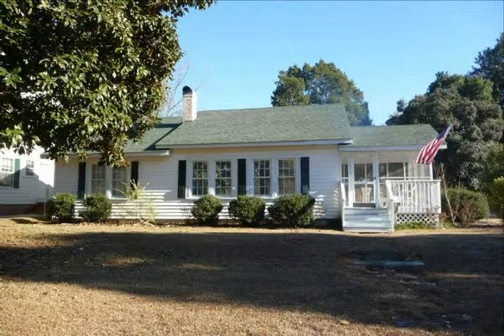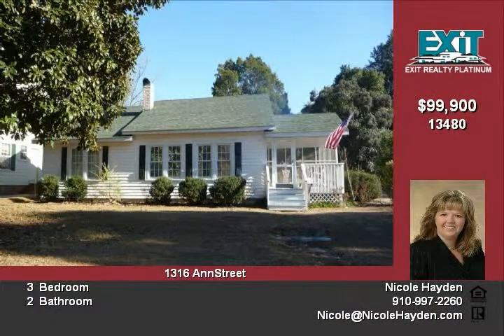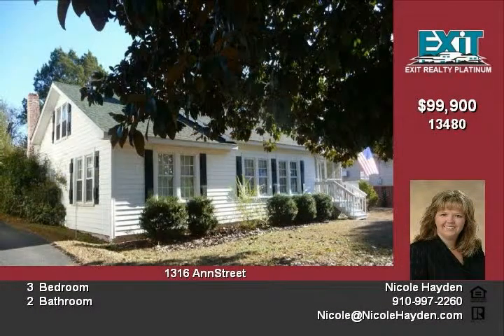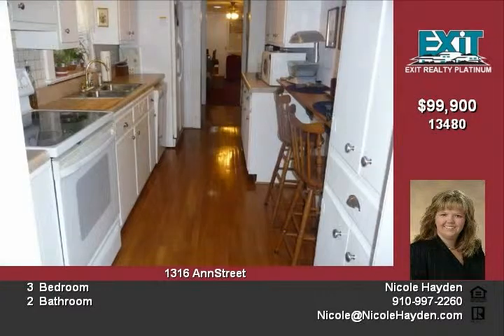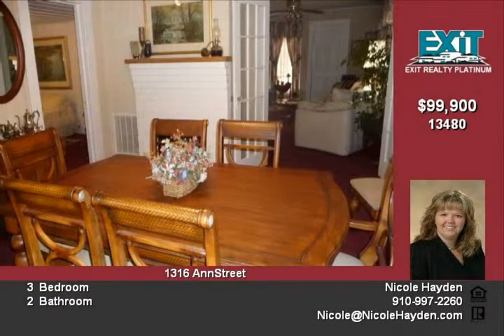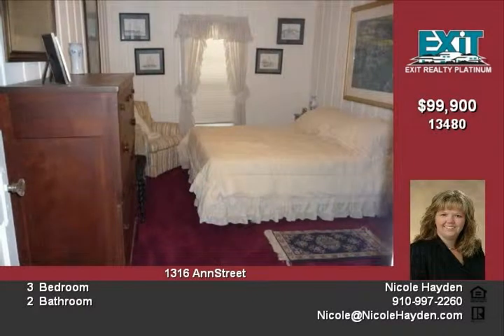1316 Ann St Rockingham NC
Affordable comfort, 3 bedroom, 2 bath updated home, prestigious Richmond Park Subdivision, new vinyl windows, new trane gas pak, double fireplace with gas logs in living room and hook-up in place in the dining room, lush landscaping viewed from screen porch, beautiful hardwoods, carpet barely walked on! Ample storage room w/attic storage over garage, storage building and extra closets! Unique Home, Great Location! Listed at only $99,900

Video uploaded on Fri 17 Dec, 2010
real estate Rockingham NC